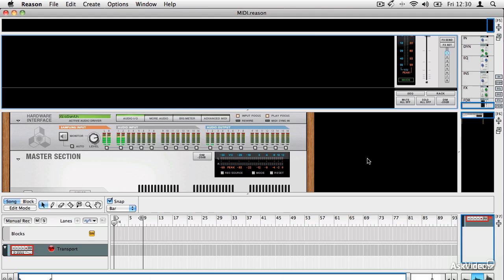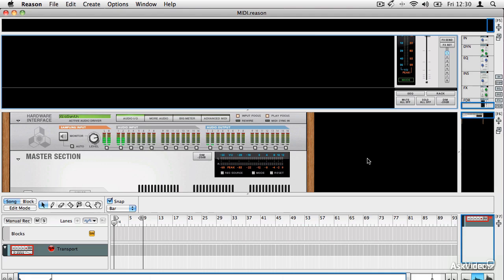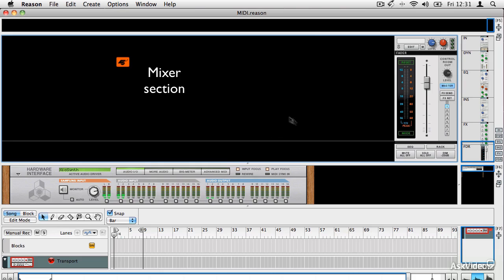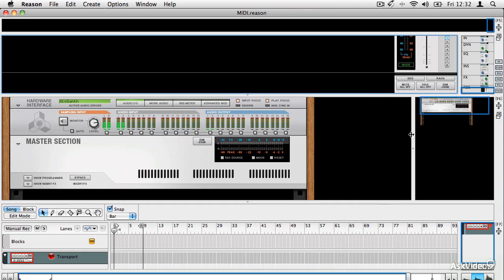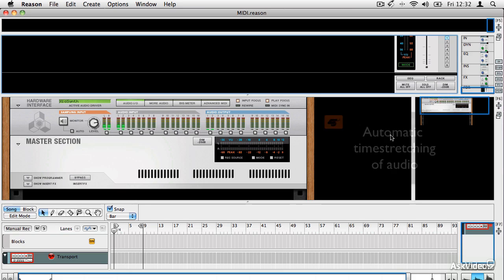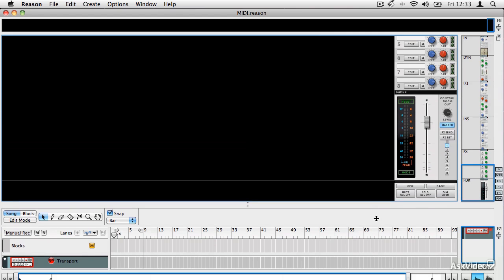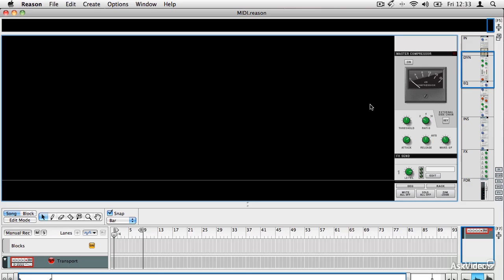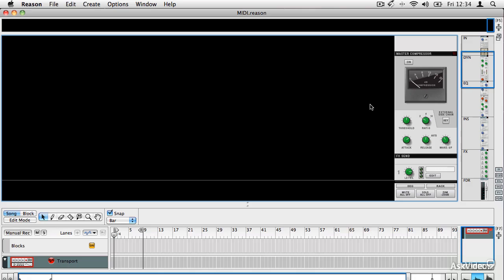Reason 7 101: Quick Start Guide - 1. Introduction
Reason 7 101: Quick Start Guide by Hollin Jones
Video 1 of 14 for Reason 7 101: Quick Start Guide

Reasons Rack, with its virtual hardware environment, has expanded the audio universe of digital music producers worldwide. Now with its built-in SSL virtual mixer console, advanced MIDI capability and awesome new instruments and effects, Reason takes it to the next galaxy!

In this FREE overview of Reason by expert, Hollin Jones, you get a solid sneak peek at what this kickin DAW can do and how its new audio mixer will change the way you make, mix and master your music!